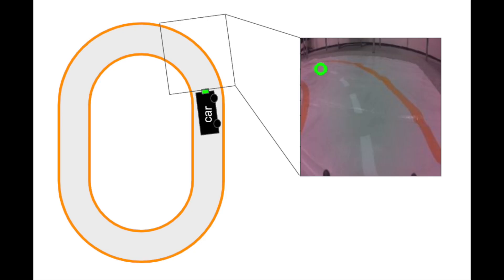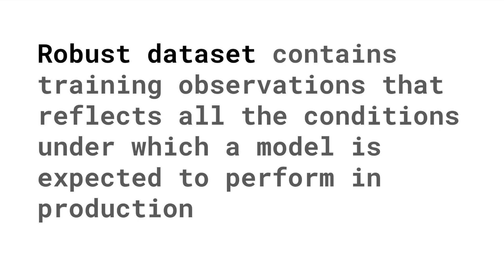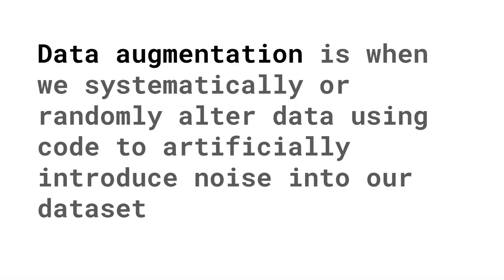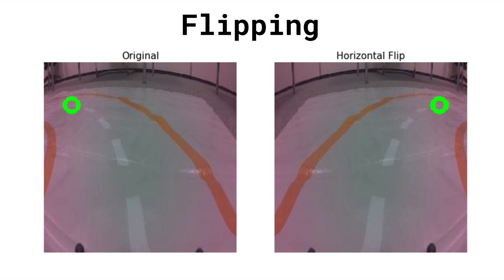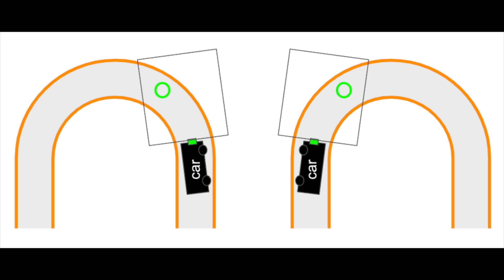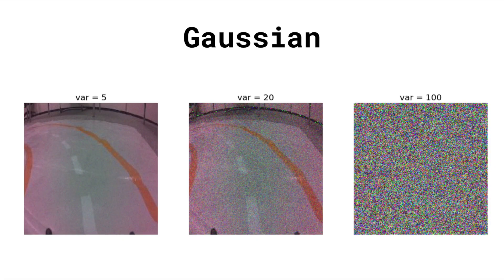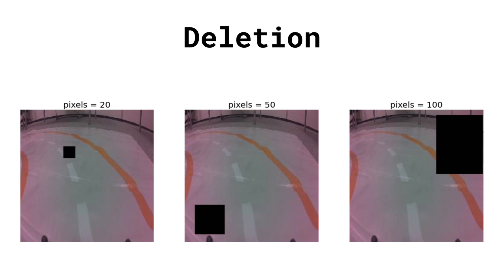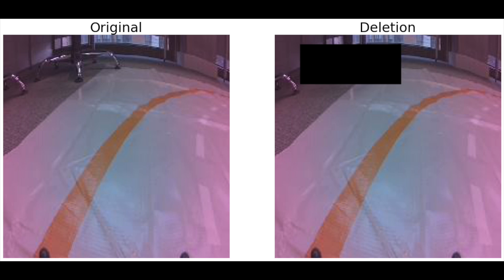Image Augmentation for Deep Learning | Benefits, Techniques & Best Practices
Image augmentation can increase the size of your dataset and improve model performance. We explore how by discussing the aims of augmentation and various techniques. These include flipping images, adjusting brightness, color jitter and random noise. We end by discussing the best practices when it comes to evaluating models trained on augmented data.

ADO is the ultimate destination for in-depth tutorials on IML/ XAI and algorithm fairness.